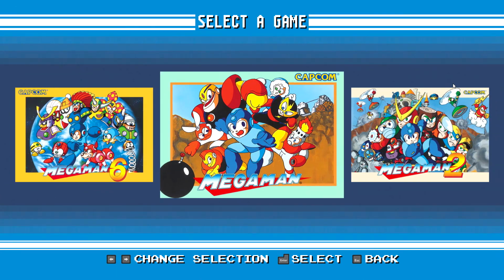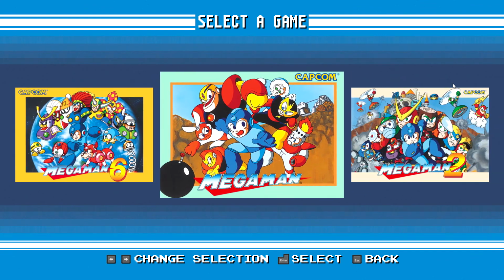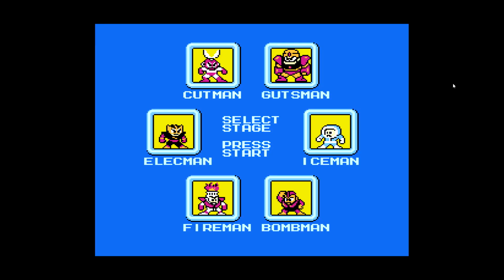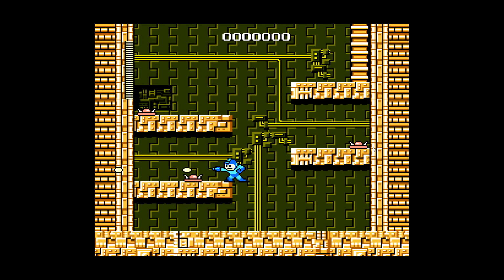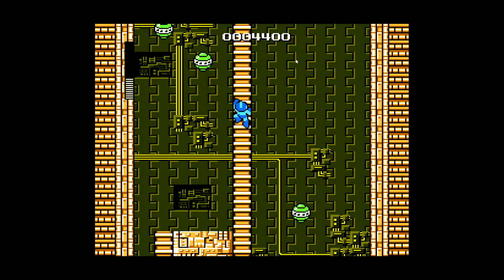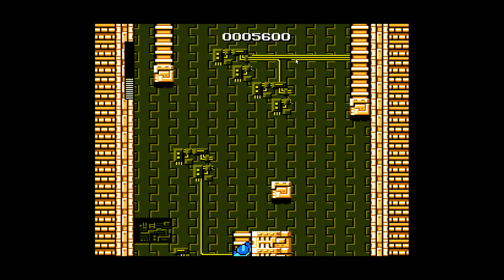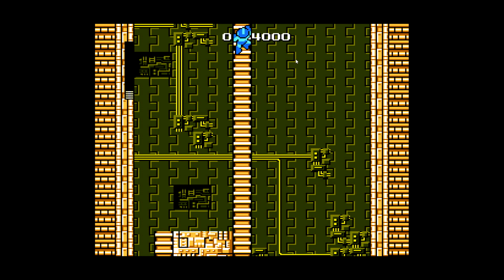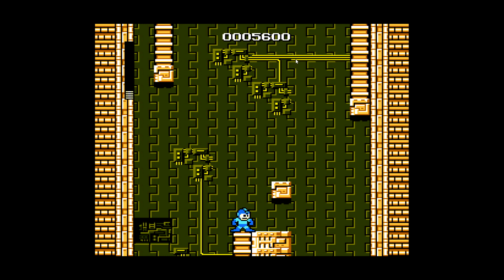GODDAMN COMMIES? :: FSix4 Sucks at Mega Man - #1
We kick off a new Mega Man series with a lot of yelling!

Mega Man Legacy Collection is a celebration of the 8-bit history of Capcom’s iconic Blue Bomber featuring faithful reproductions of the series’ origins with the original six Mega Man games.